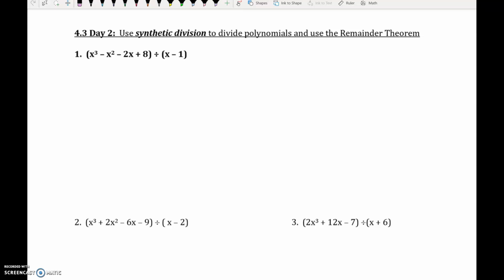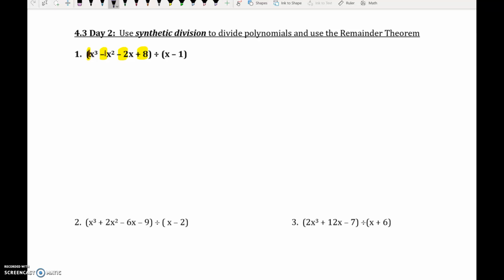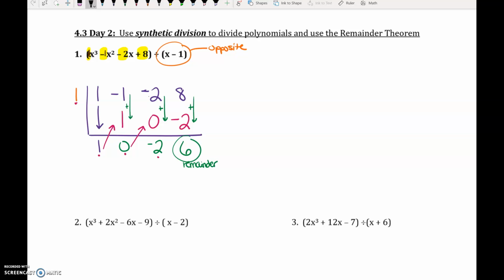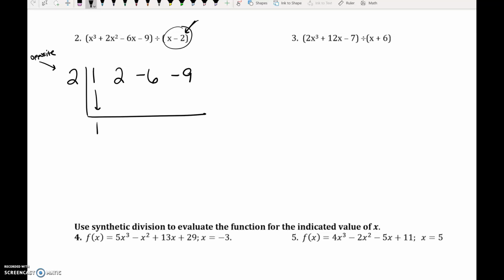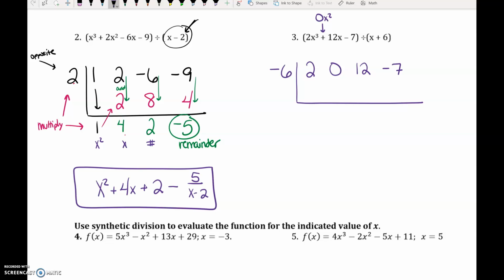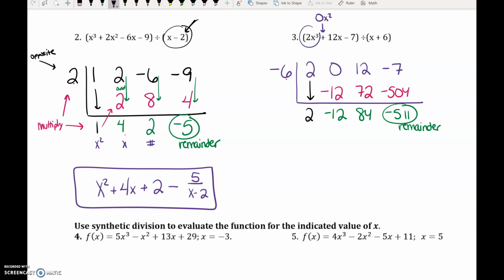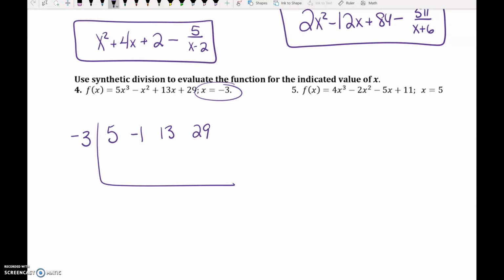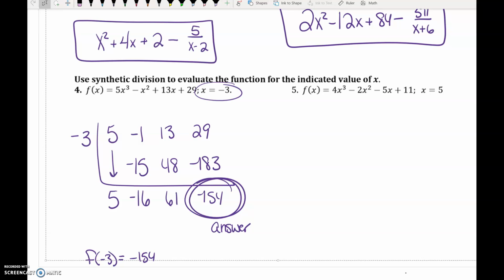A2 4.3 Part Two Synthetic Division